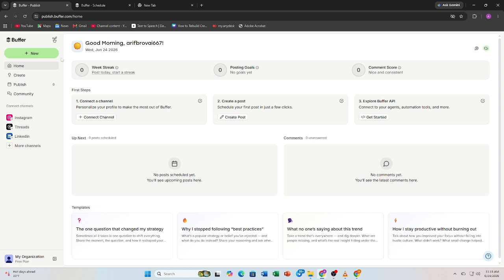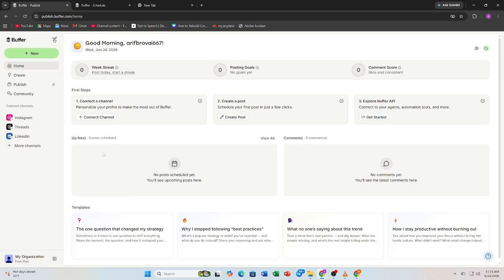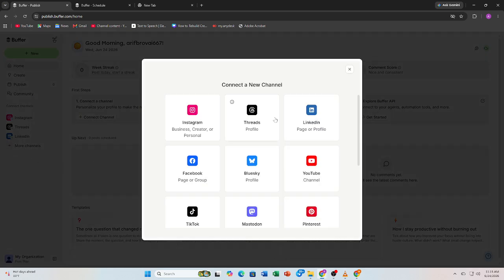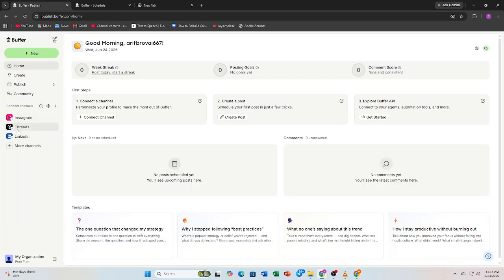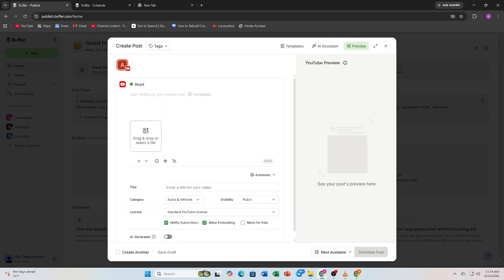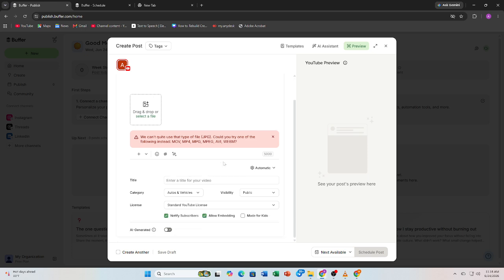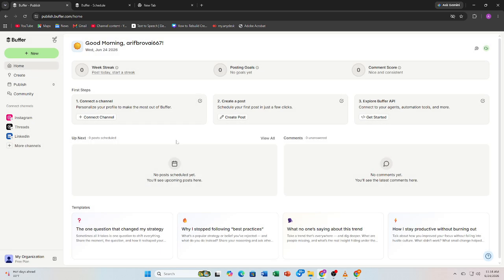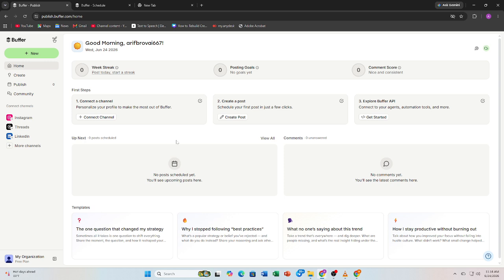How to Use Buffer for Free Full Guide 2026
Learn how to use Buffer for free with this complete 2026 guide. This step-by-step tutorial explains how to get started with Buffer’s free plan for scheduling social media posts, managing content, and building a consistent publishing workflow without paying for a subscription. Learn how to create a Buffer account, connect social media channels, schedule posts, manage your queue, use the content calendar, and understand the free plan’s features and limitations. Discover best practices for social media planning, audience engagement, content organization, and making the most of Buffer’s free tools. Whether you're a beginner, creator, marketer, small business owner, freelancer, or social media manager, this guide covers everything you need to know about using Buffer for free in 2026.